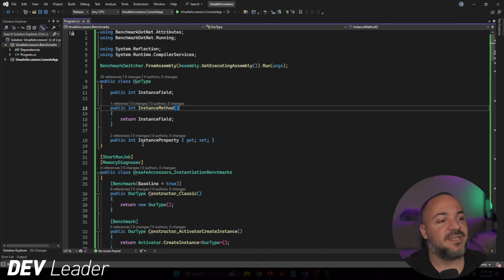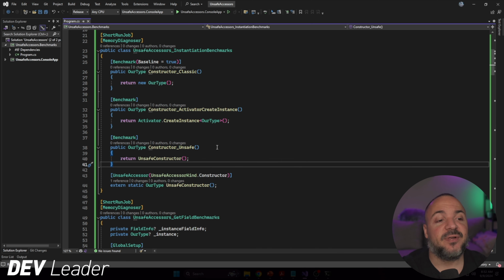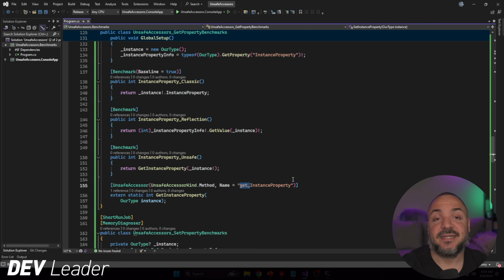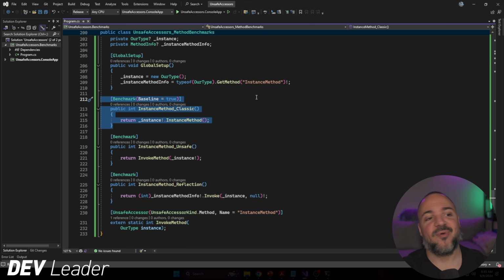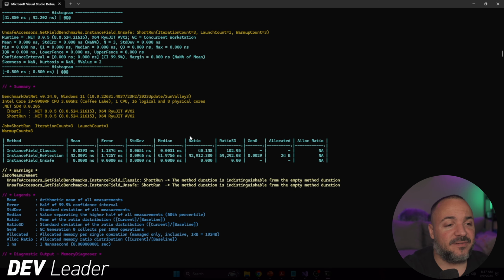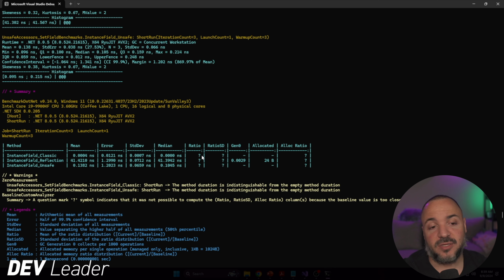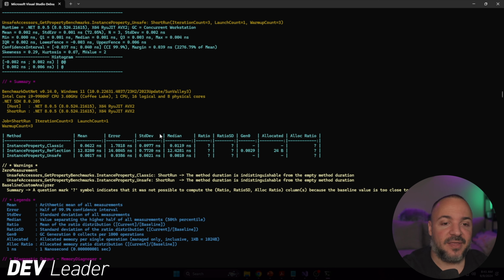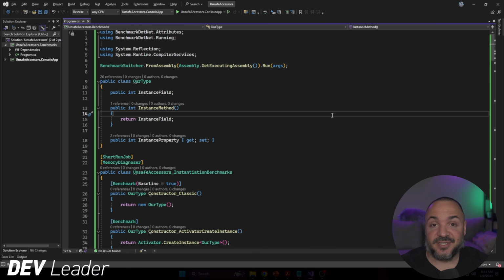Like Reflection BUT... You Won't Believe How FAST This Is!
Unsafe Accessors are fast. Like... Stupid fast.

When we look at unsafe accessors, we generally compare them to reflection in DotNet. This is because they allow us to do some pretty crazy things like accessing private members on classes.

Heck, we can even mutate private fields!